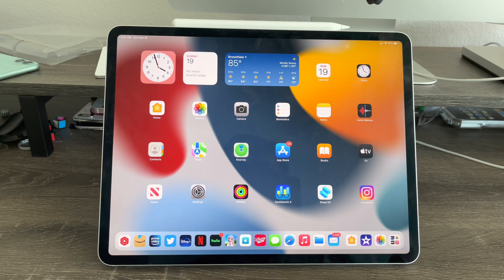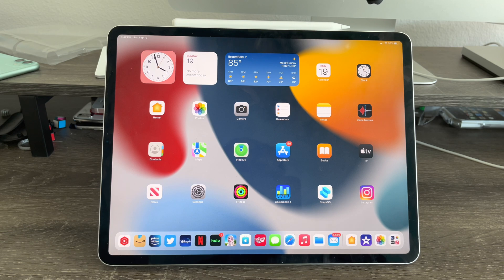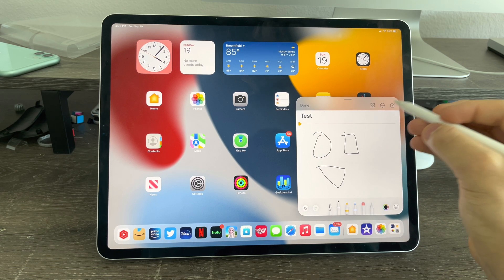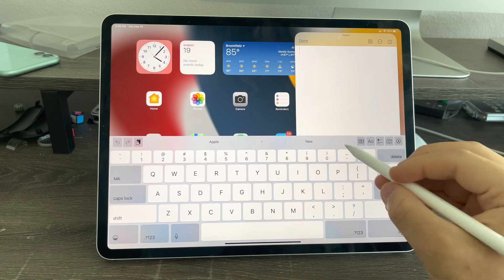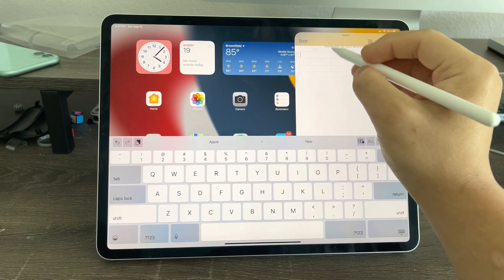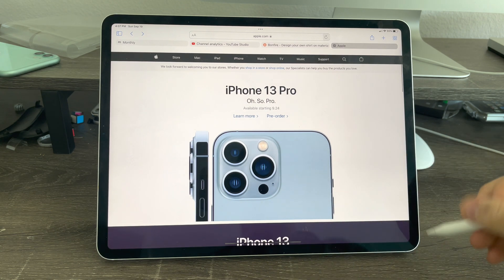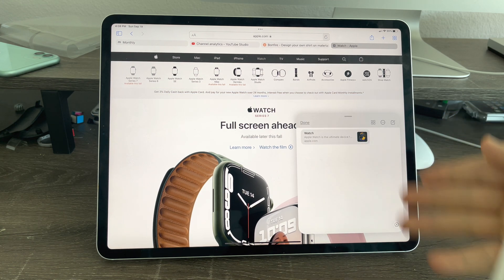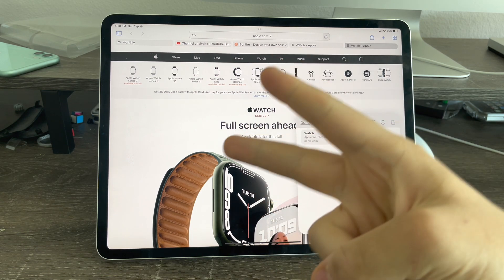How to use quick note on iPadOS 15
Today I'll show you guys how to use quick note on iPadOS 15.